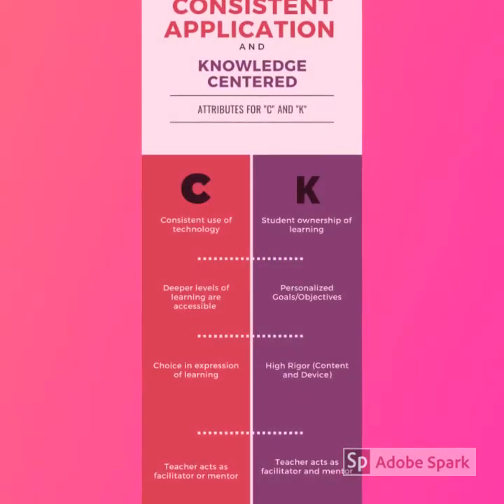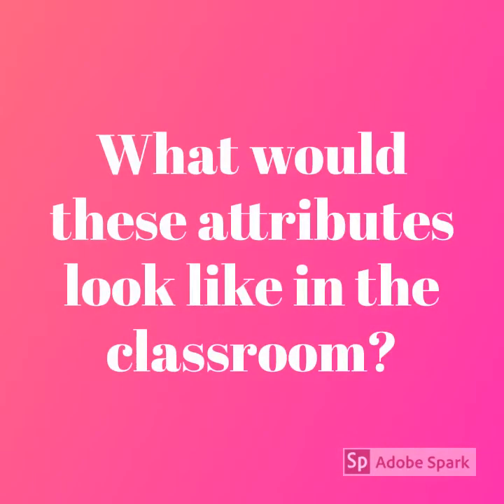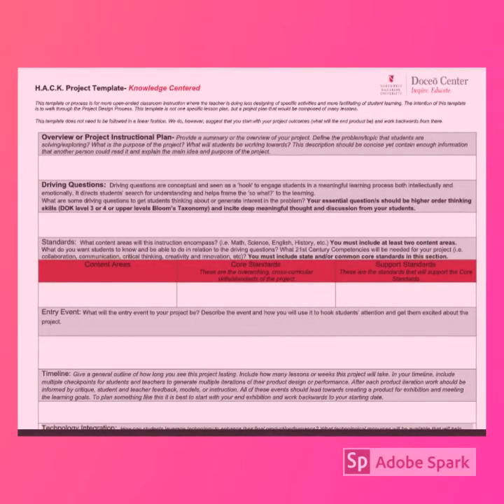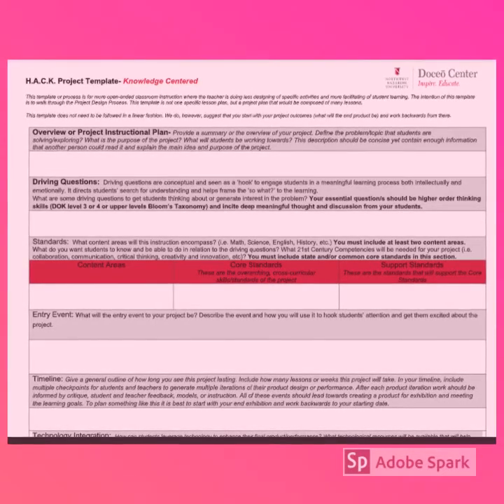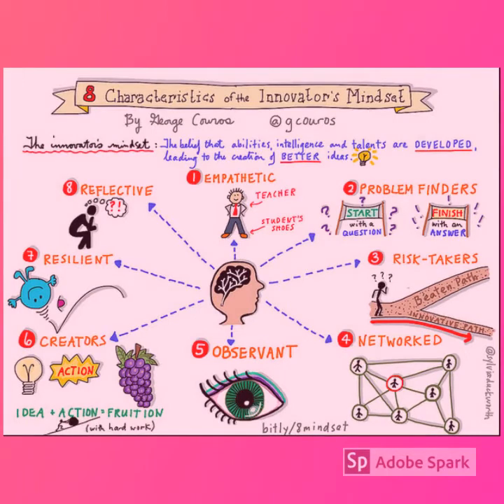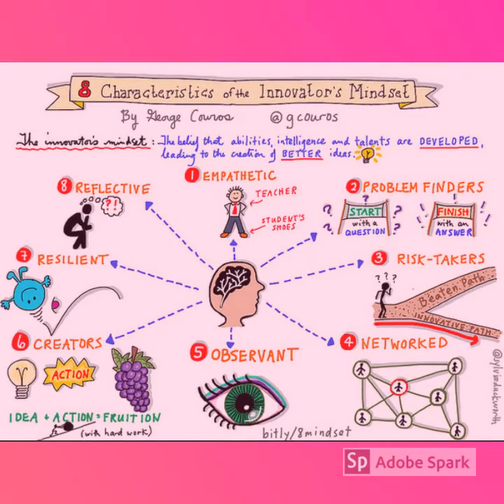C and K reflection